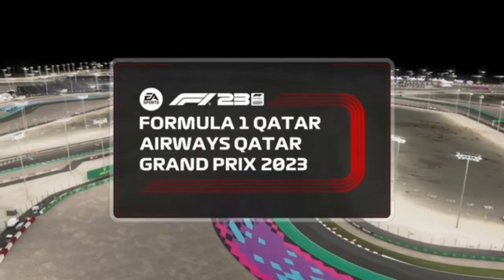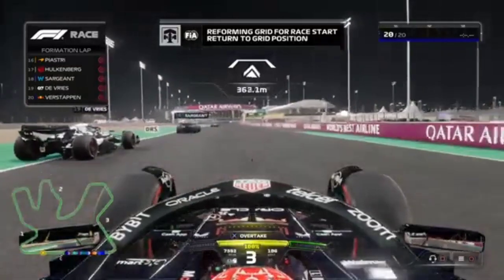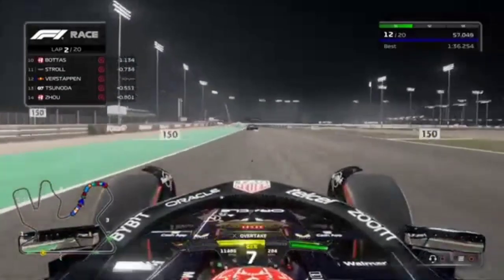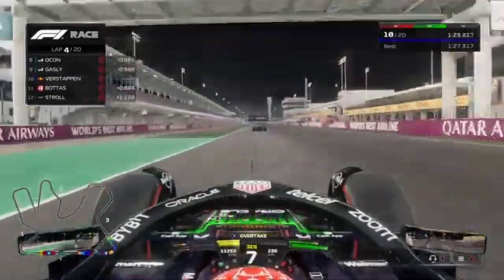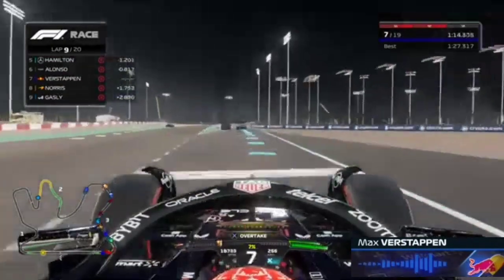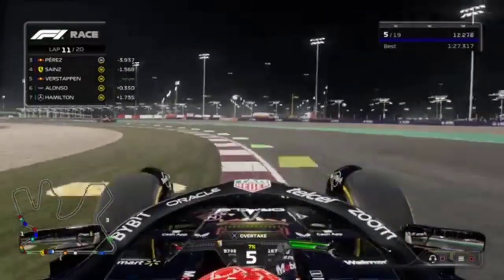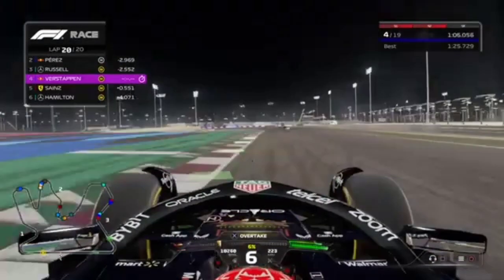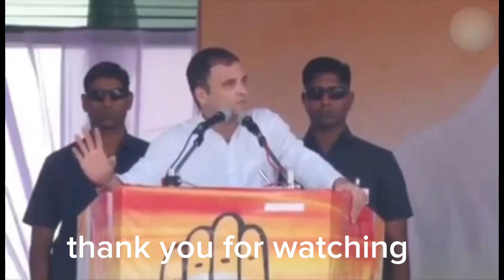Playing the Qatar GP on F1 23!! From last to ??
Playing the Qatar GP from last to ??